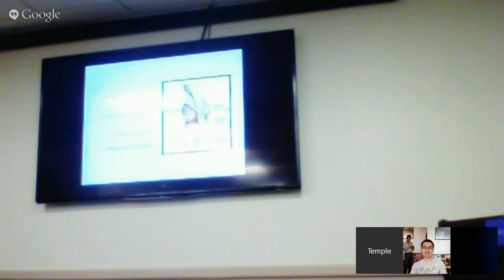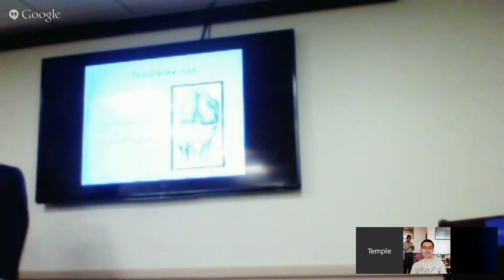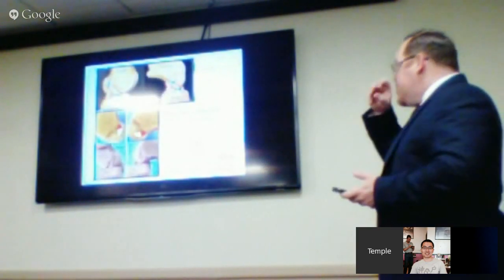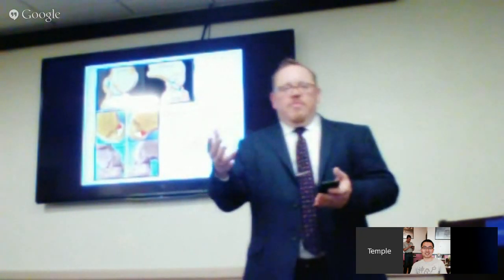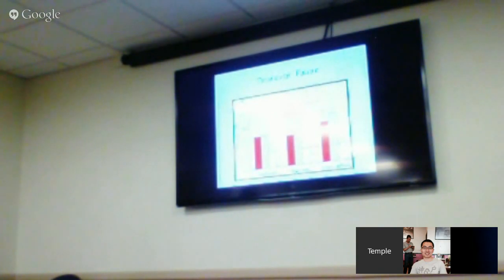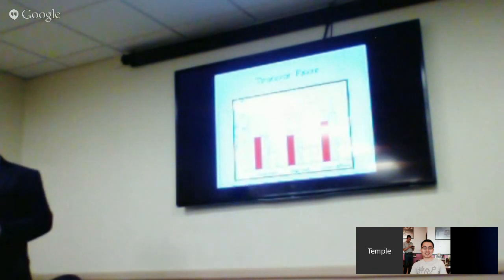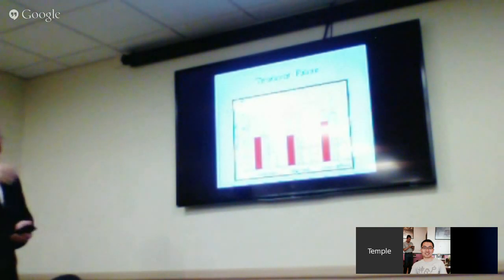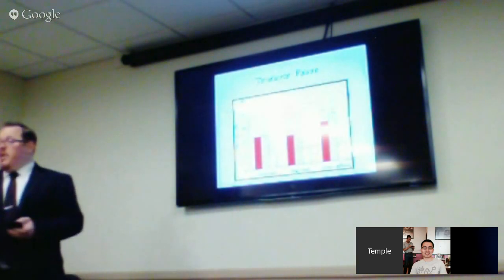Non-contact ACL injuries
Dr. Reed Williams
5/27/15